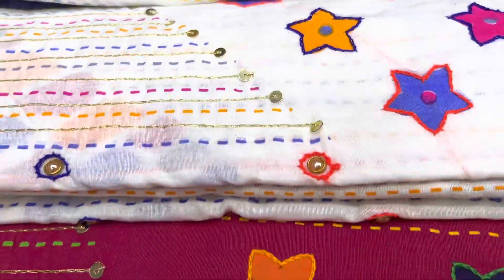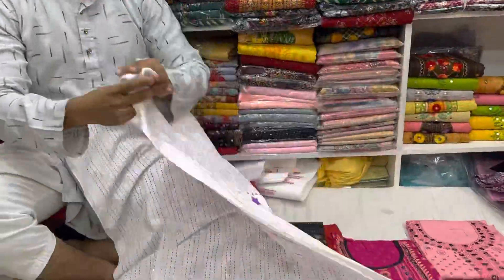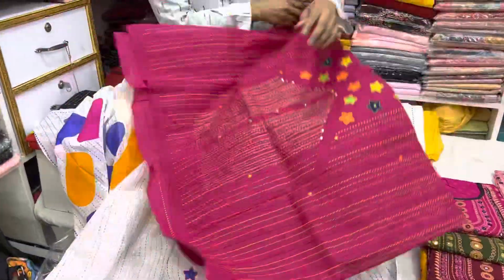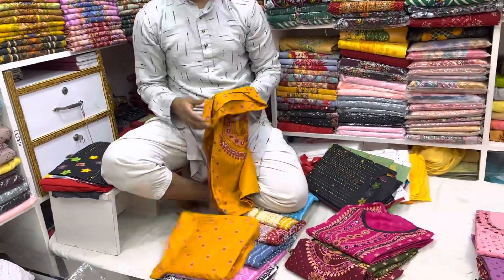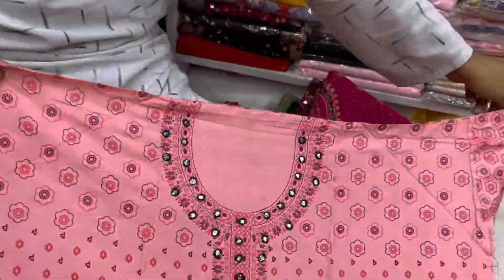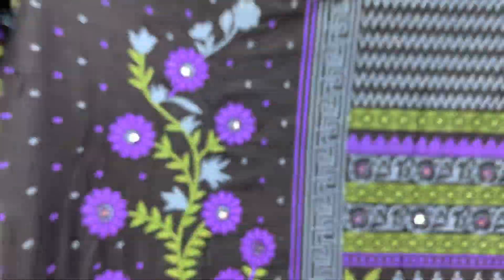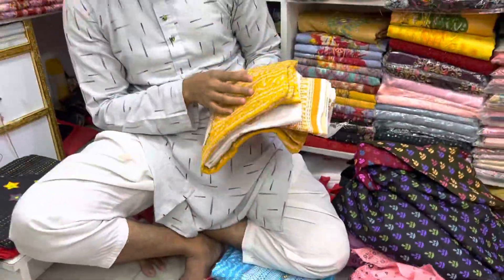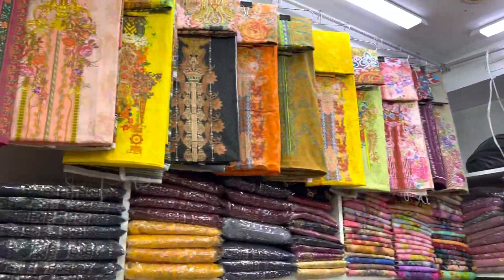লুটপাট কুরবানি সেলে থ্রিপিস || 3pc collection on Super duper sale shopping_guide সীমিত সময়ের অফার